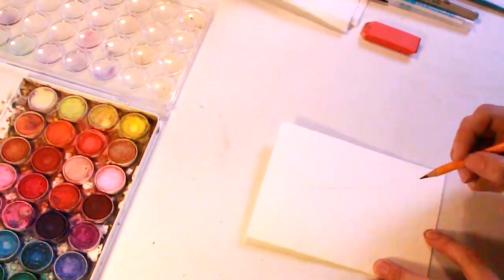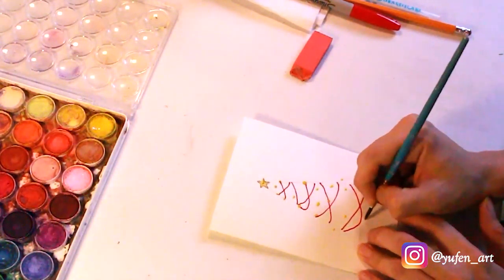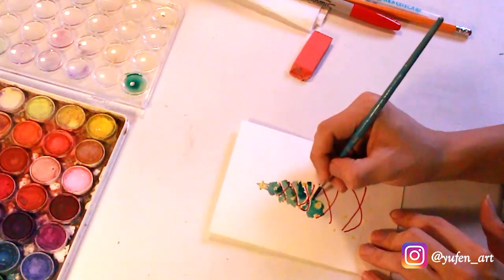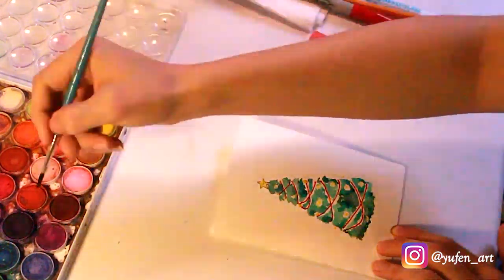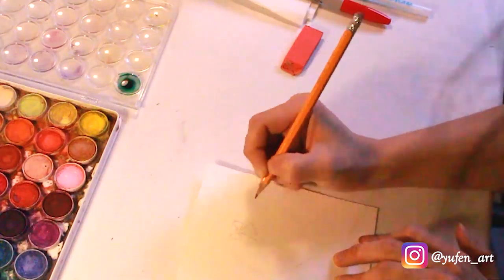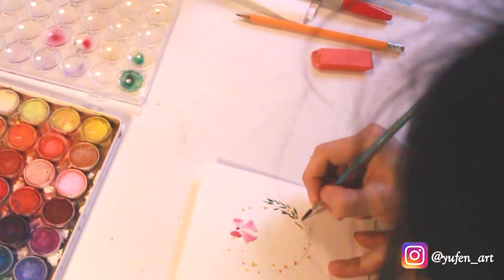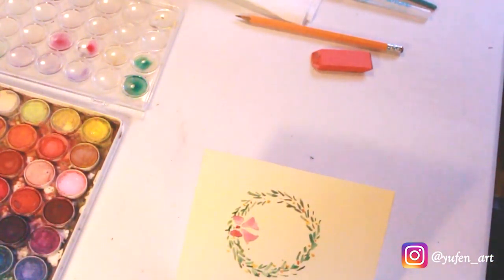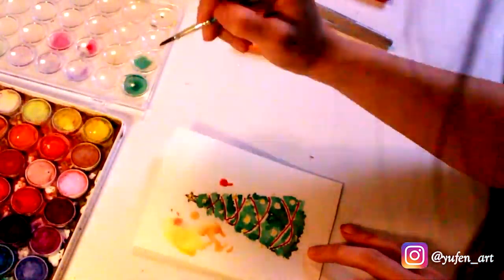how to make Christmas Card PART 2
Let's make Christmas cards and will be the last English one, I will start to make the chinse in the future!! see you next Wednesday!
                       Face book: Yufen's art

yufen_art # how to#christmas card# holiday#watercolor#craft
present# christmas tree